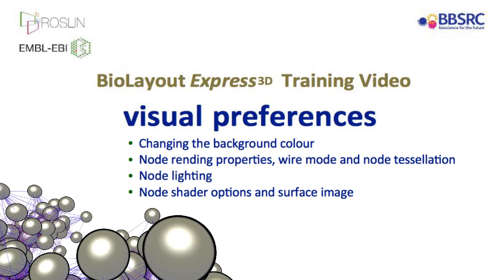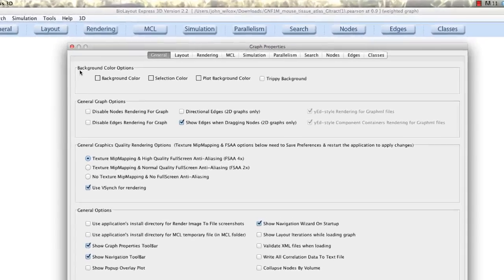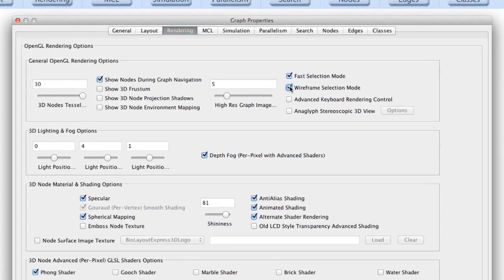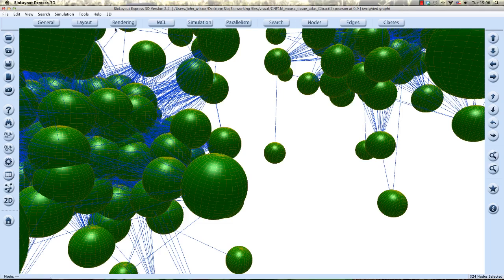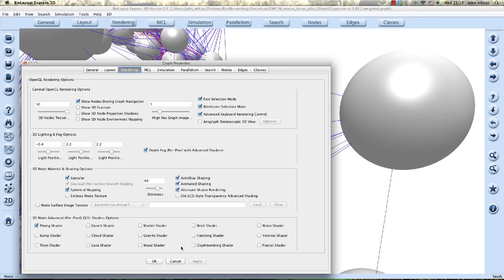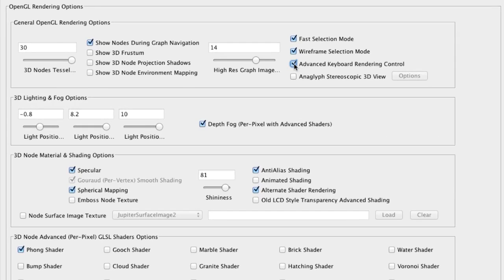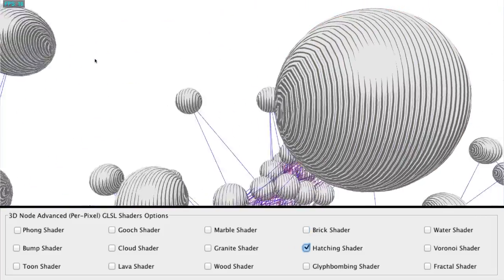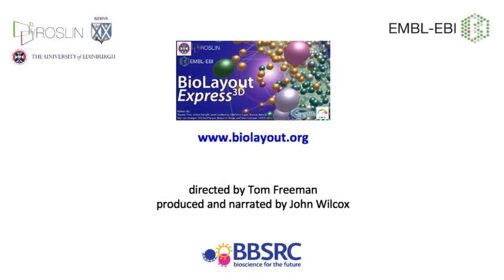Visual Preferences for Background Colour and Node Rendering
Tutorial on how to customise the appearance your graphs in BioLayout Express3D.